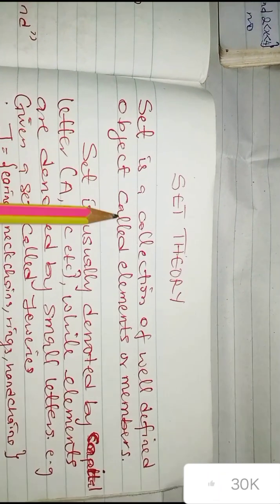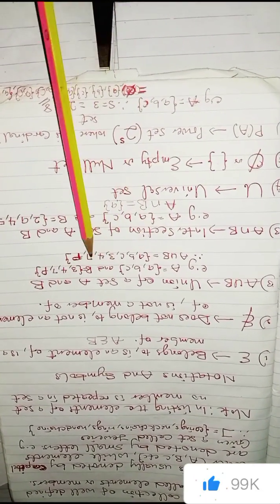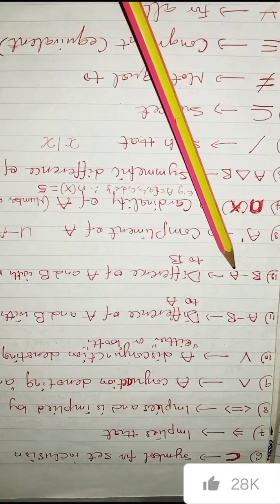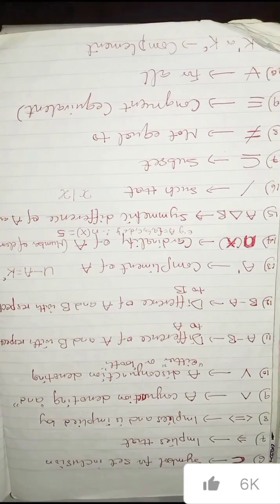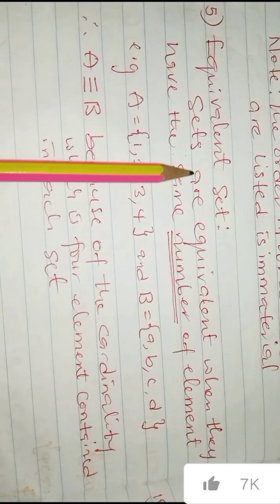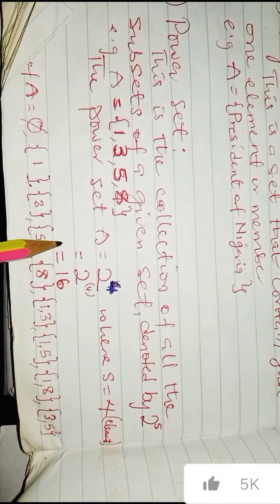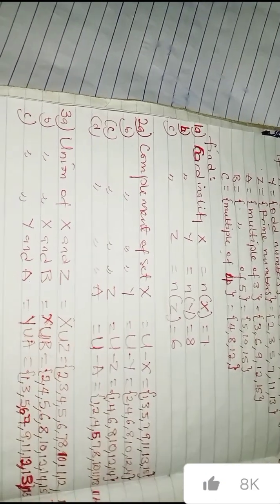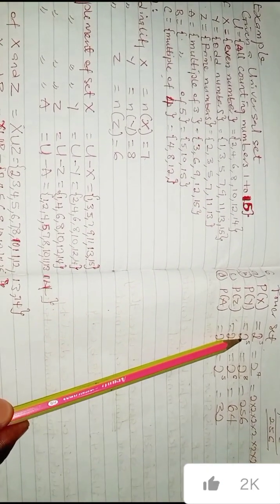SET THEORY. | SET SYMBOLS. | GCE |WAEC | 100 LEVEL UNIVERSITY MATHEMATICS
In this video you will discover some set notations and symbols that will help you solve all set problem.

Important definitions and operations on set a sequentially discussed with practical examples.
Types of set, such as:
Universal set
Empty set
Singleton set
Infinite set
Finite set
Subset
Equal set
Equivalent set e t.c

This topic is discussed intensively touching SS1, SS2 ,SS3 , WAEC,GCE ,NABTECH,JAMB POSTUME , University set Theory#domainofscience